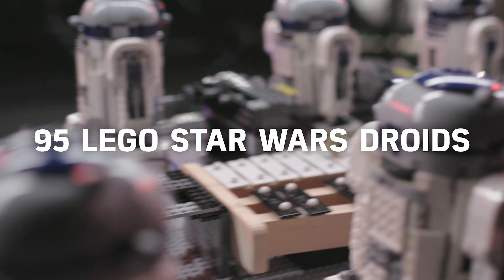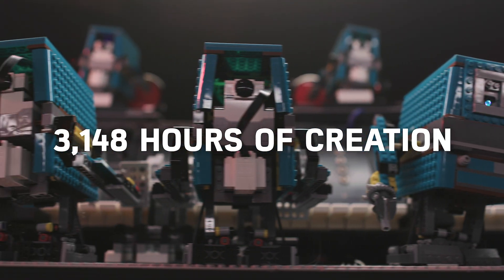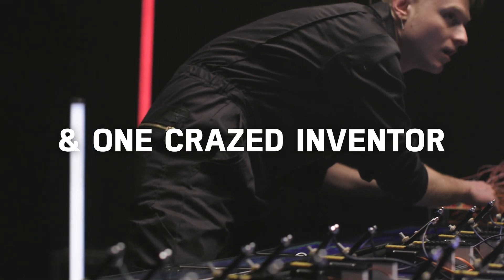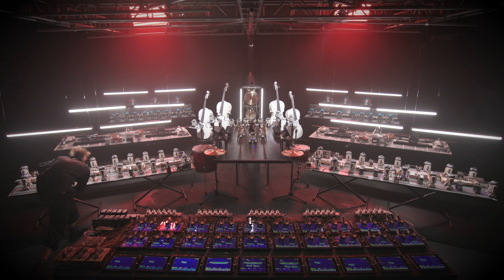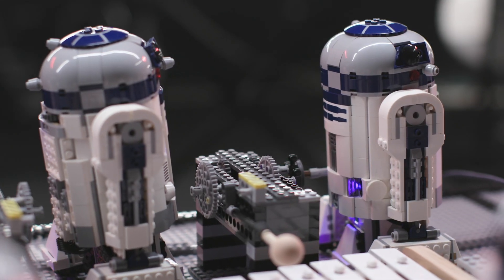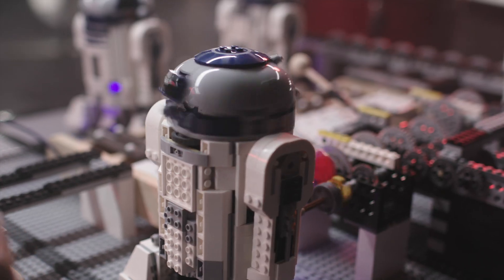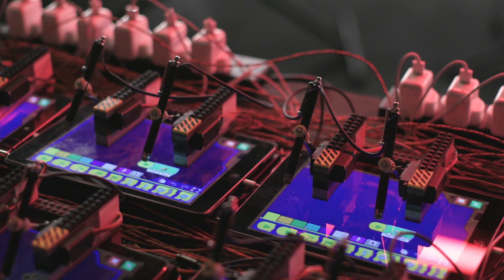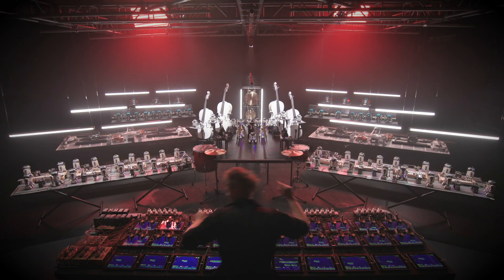Epic LEGO Orchestra - 95 Star Wars Boost Droids playing the famous theme!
This is a droid orchestra playing the Star Wars theme on real instruments! It is made from 95 LEGO® 75253 Star Wars BOOST Droid Commander robots, built by inventor and musician Look Mum No Computer. Every droid is controlled by the LEGO Boost Star Wars app. The orchestra features eight xylophones played by 30 R2D2s, each R2D2 plays a signle note using their arm to control a LEGO mechanism. Other R2D2s play the chello, gongs and chimes. 10 Mouse droids attached to bows drive backwards and forwards to play single-stringed violins. An army of Gonk droids play 8 keyboards and drum pads.